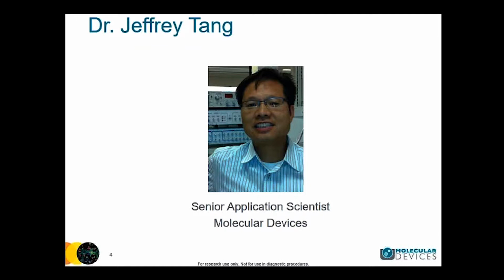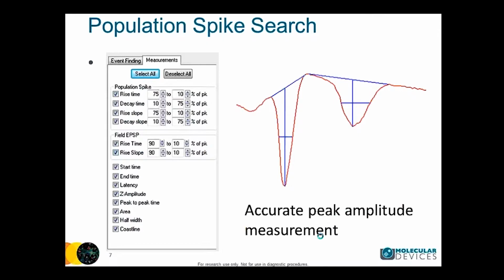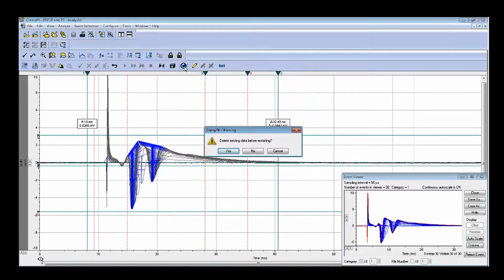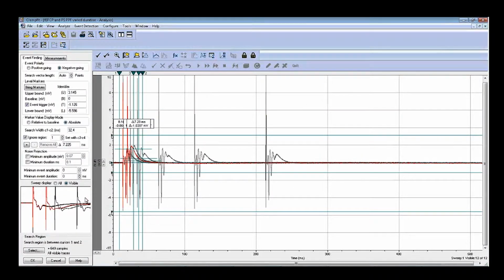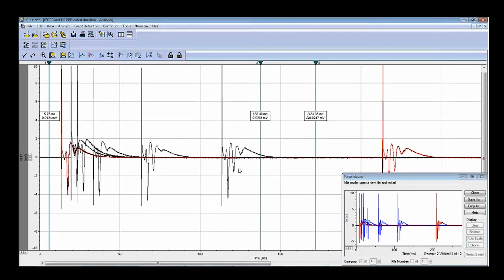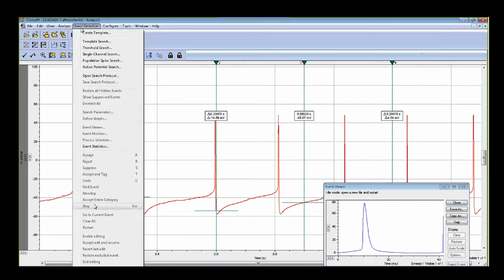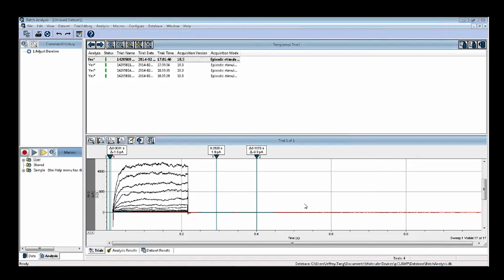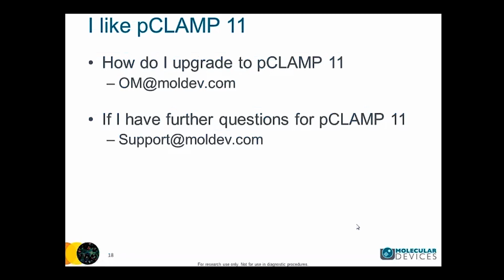Speed up precise data measurements with pCLAMP 11